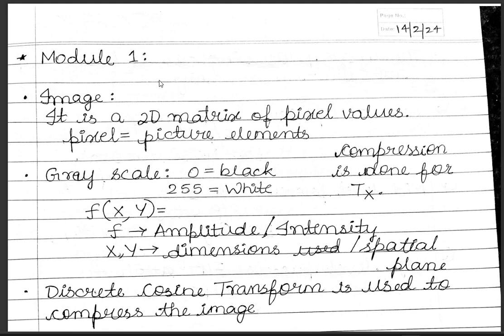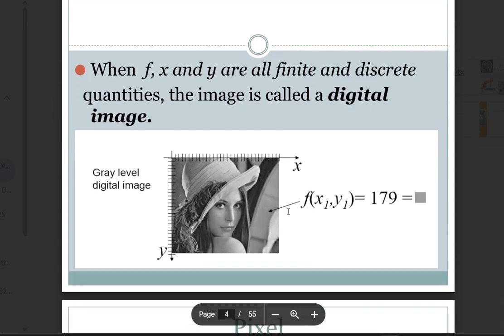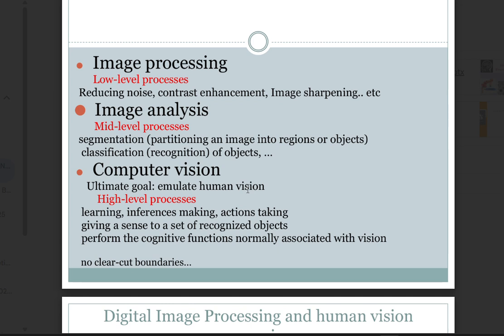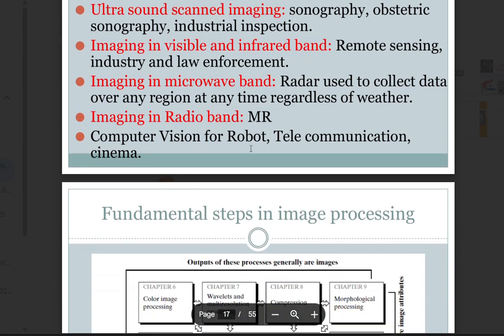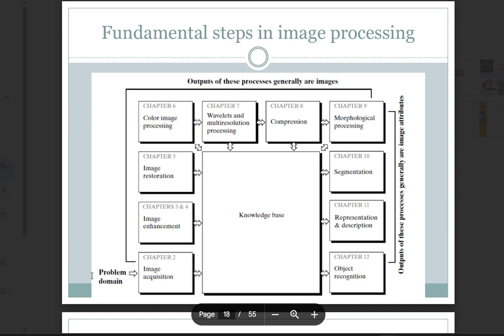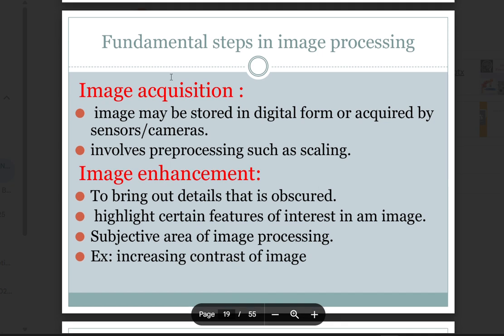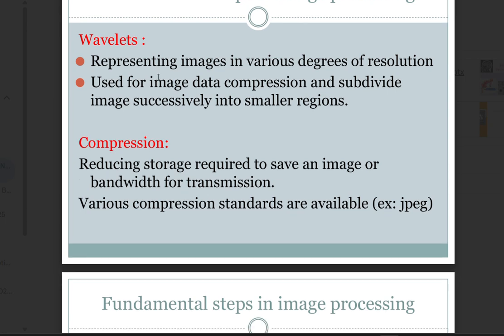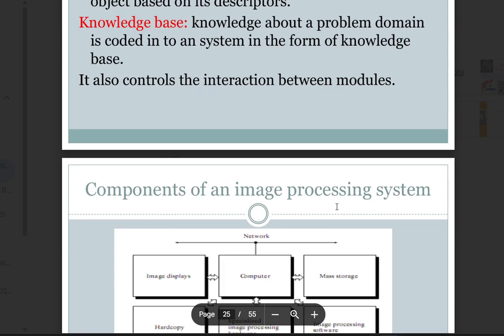Digital Image Processing(BEC613C),Module 1,Part 1